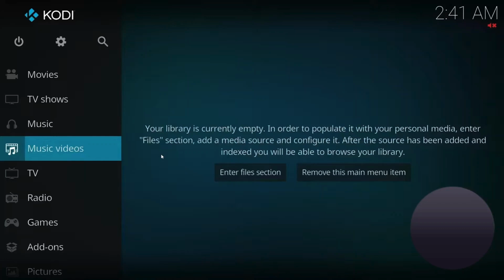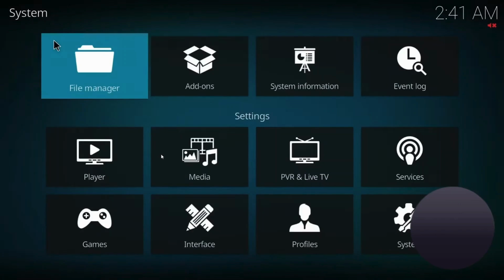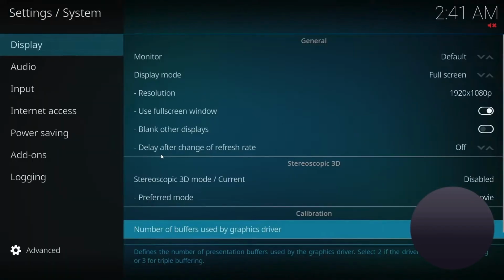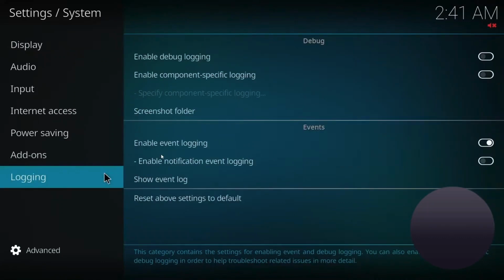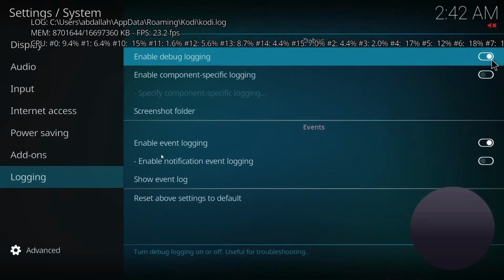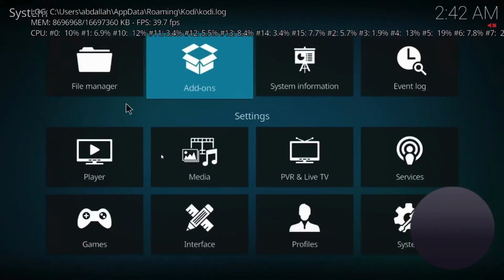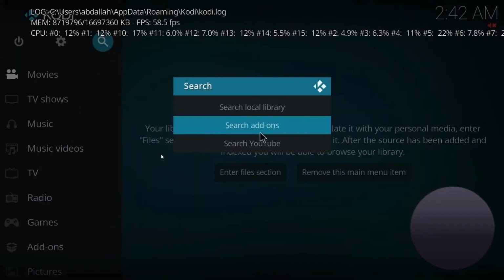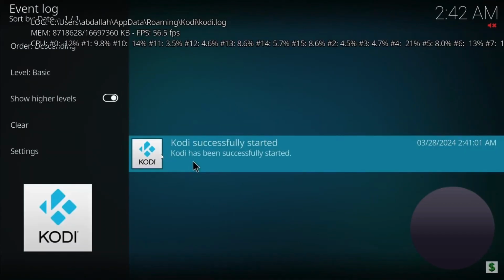How to Check Logs on Kodi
Learn how to check logs on Kodi in this step-by-step tutorial. If you've encountered the 'Check the log for more information' error or need to troubleshoot Kodi issues, this guide will show you exactly what to do.

In this video, you'll discover how to view Kodi logs, fix the 'Check log' error, and resolve common Kodi issues like 'No Stream Available.'

Timestamps:
0:00 Introduction
0:30 Step 1: Accessing Kodi Settings
1:00 Step 2: Finding the Log Viewer